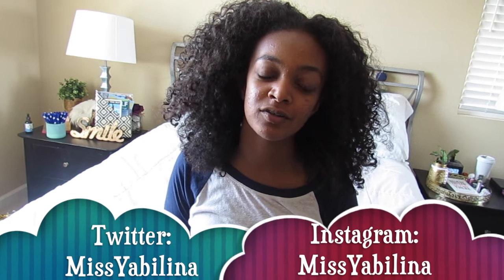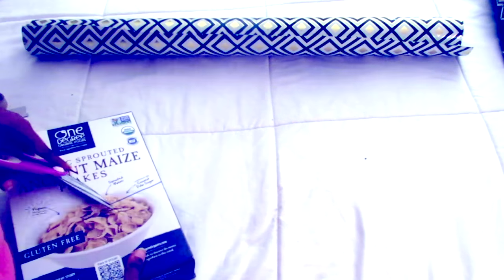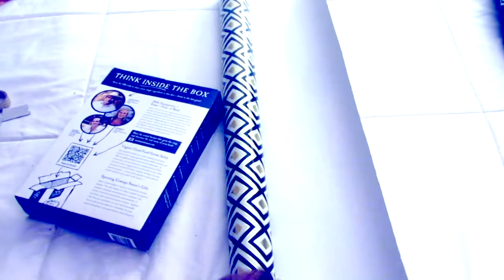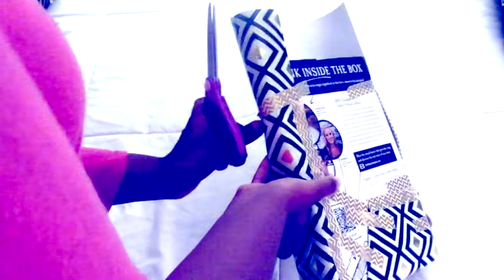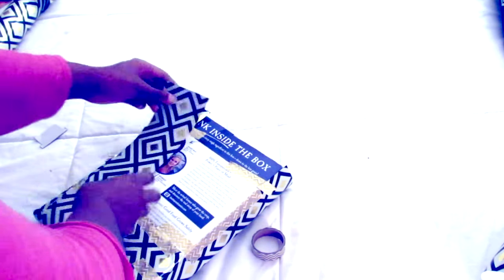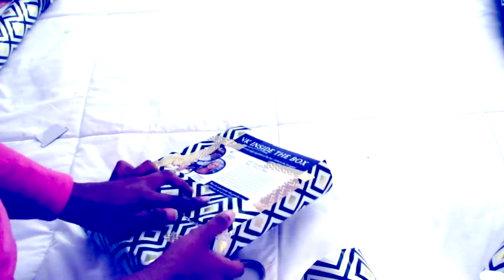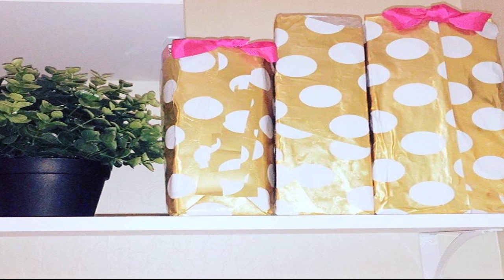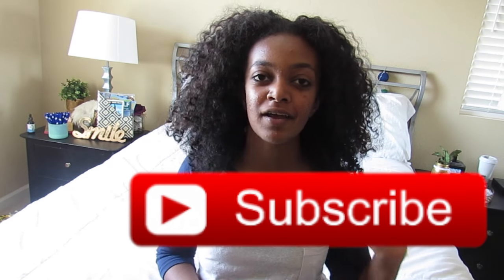How to make a magazine Holder out of a cereal box : DIY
How to make a magazine holder out of a cereal box : DIY So if you love organizing then you'll want to learn how to make a DIY magazine holder. And this video is just perfect for that. Using simple items that you most likely already have at home, you'll be able to make your own personalized magazine holder that is not only cute but also functional and useful. You can make a lot of these in no time and they'll help you organize magazines, books or anything else you want to use them for.                                                                        Hope you enjoy this video and get great ideas.